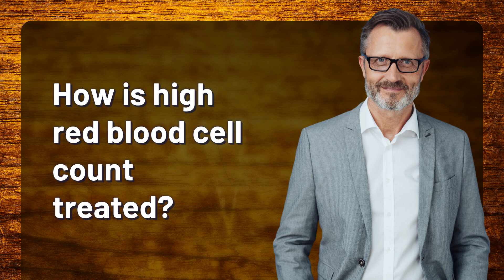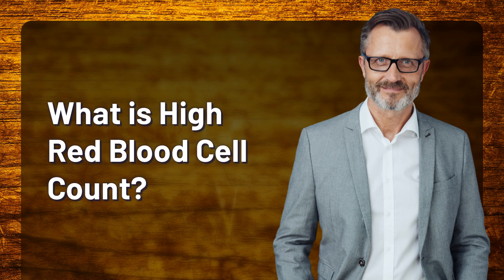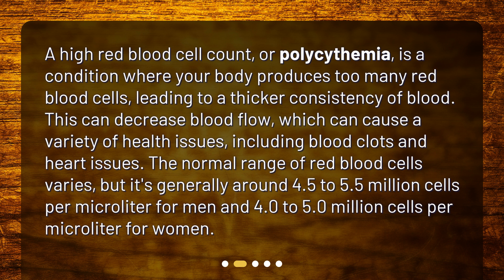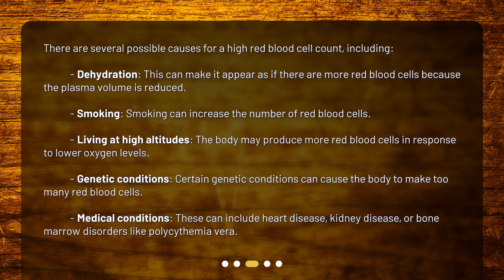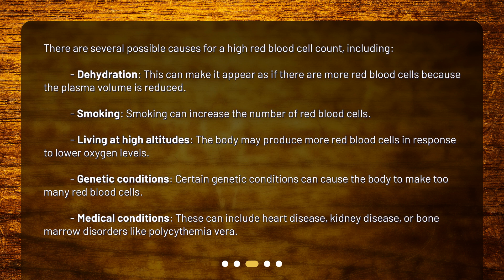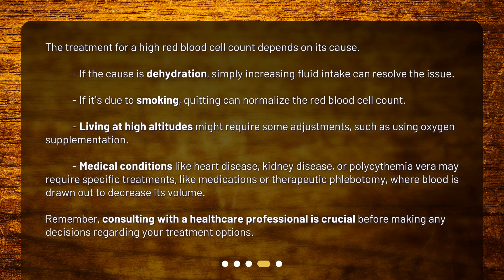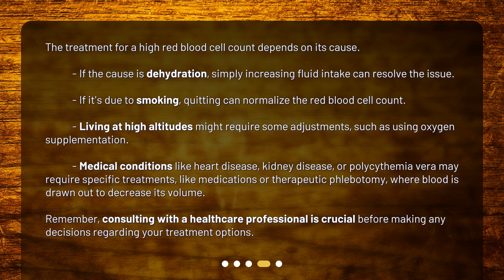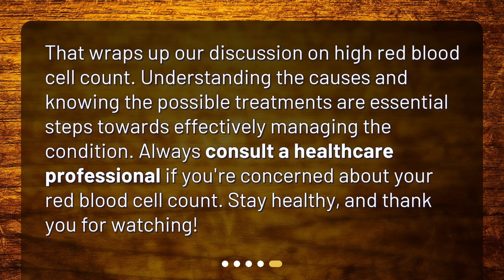How is high red blood cell count treated?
Addressing High Red Blood Cell Count: Causes and Treatments • Discover the causes and treatments for high red blood cell count in this informative video. Learn how this condition can lead to health risks and what you can do to address it. From dehydration to genetic conditions, we cover it all. Find out how simple lifestyle changes can help normalize your red blood cell count and improve your health. Don't miss out on this essential knowledge - watch now!

00:00 • How is high red blood cell count treated?
00:26 • What is High Red Blood Cell Count?
00:59 • What Causes High Red Blood Cell Count?
01:40 • How is High Red Blood Cell Count Treated?